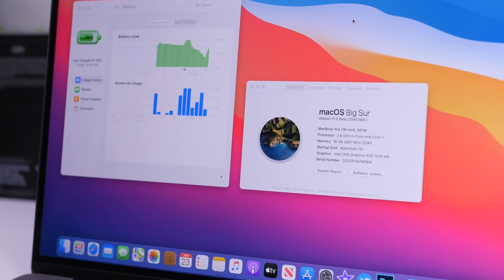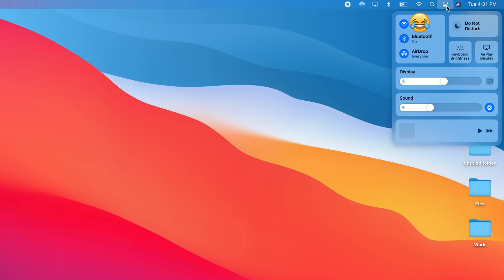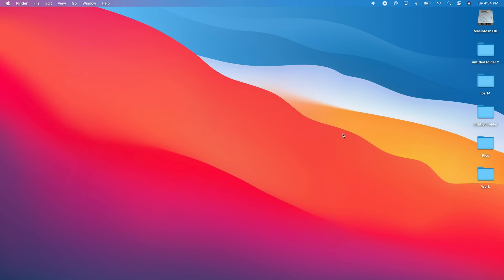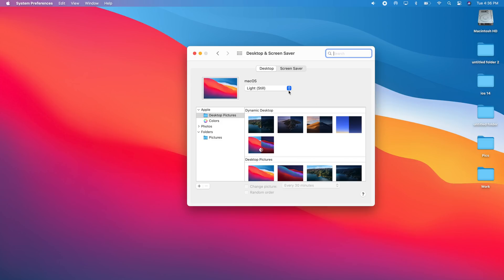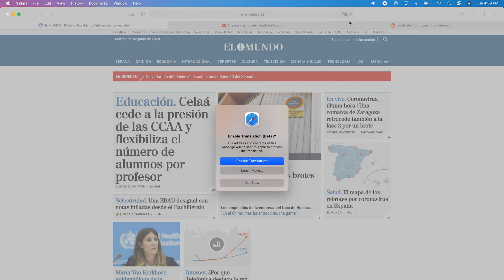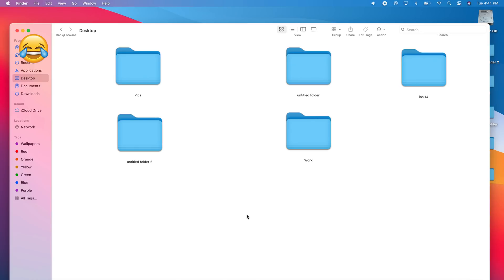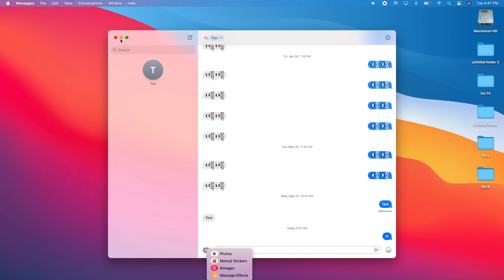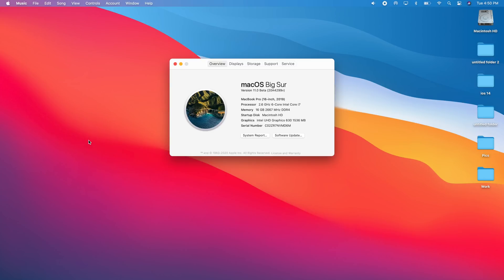MacOS 11 Big Sur - Top 50 Features & Changes !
MacOS 11 Big Sur beta has been released. MacOS 11 Big Sur brings new features and changes to MacOS. MacOS Big Sur brings a total redesign on MacOs alongside with a ton of new features.

In this video you can learn about some of the best new MacOS 11 new features and changes added to MacOS with MacOS 11 Big Sur.